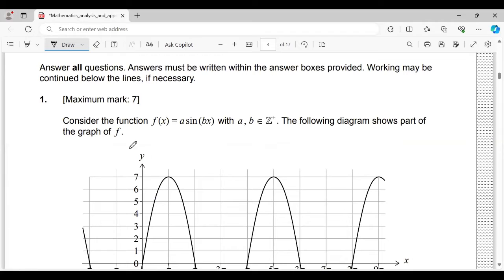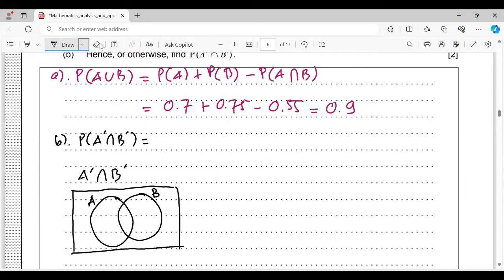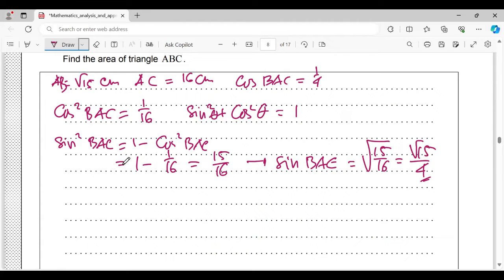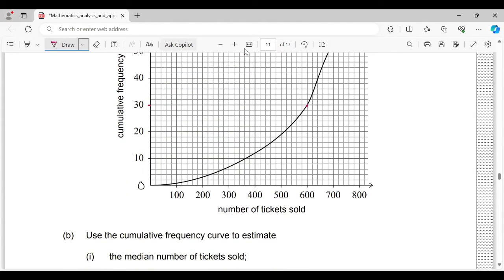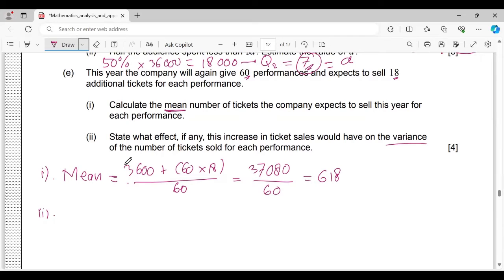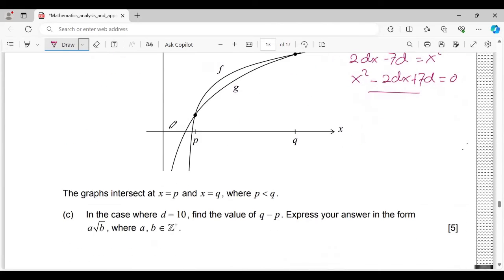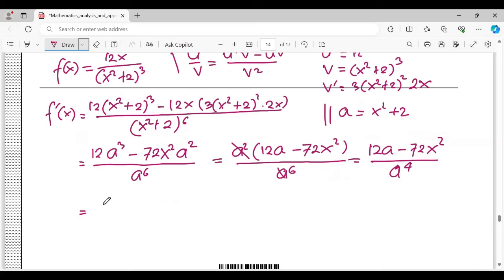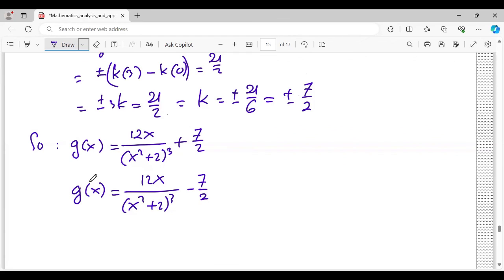Solving Paper 1 - IBDP Mathematics AA SL October 2023. TZ 1- SL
Exam Paper Mathematics TZ1-SL
Analysis and Approaches
October - November 2023